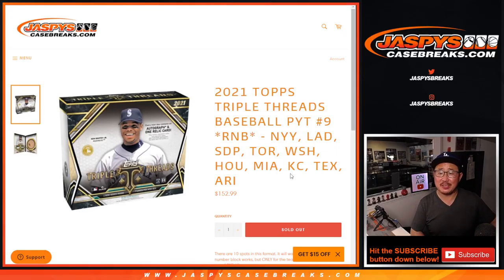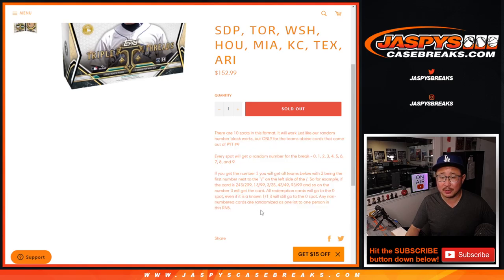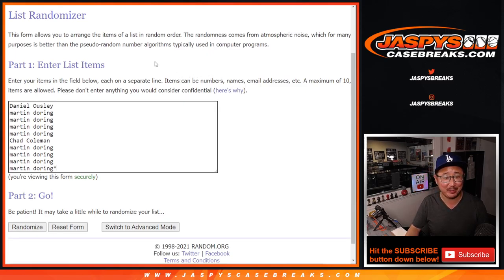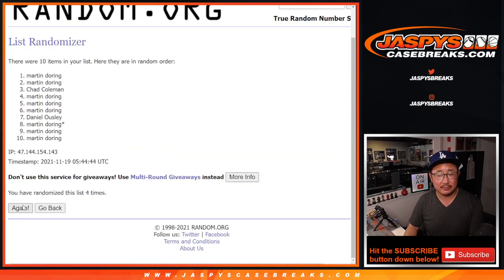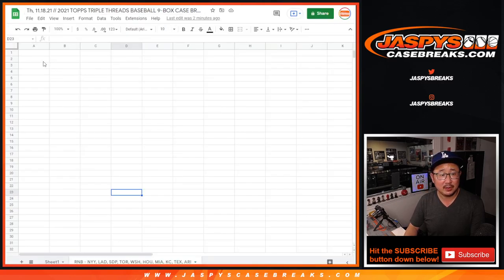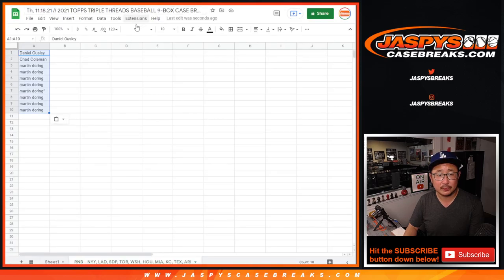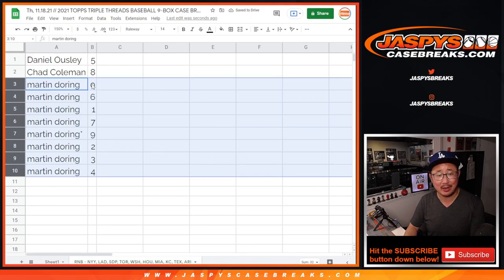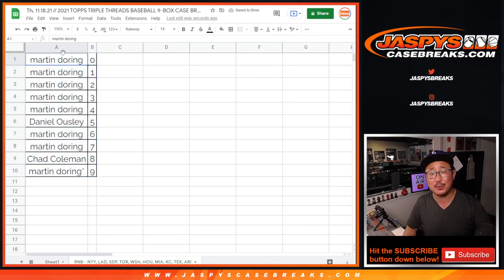RNB // Th, 11.18.21 // 2021 TOPPS TRIPLE THREADS BASEBALL 9-BOX CASE BREAK #9 *PYT*